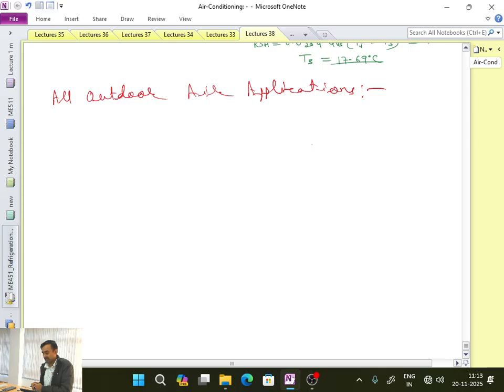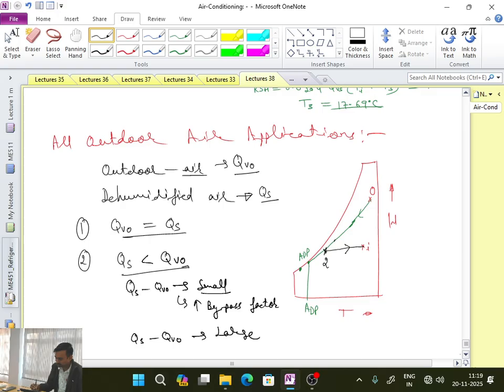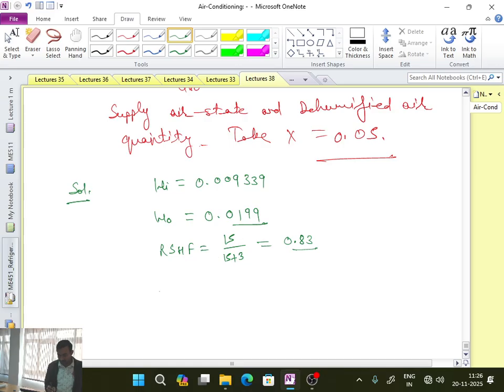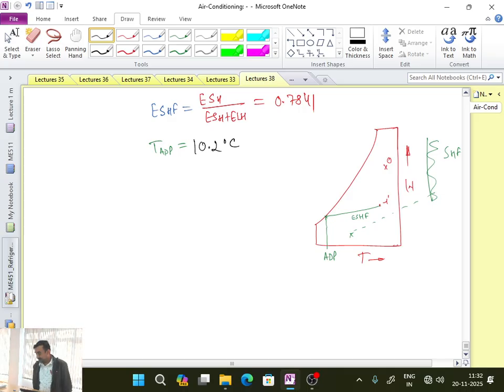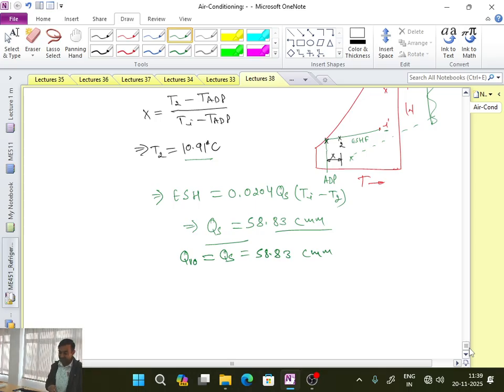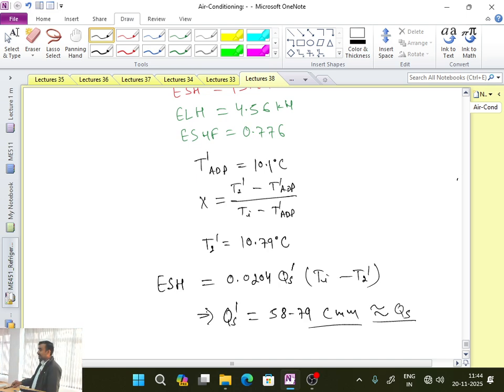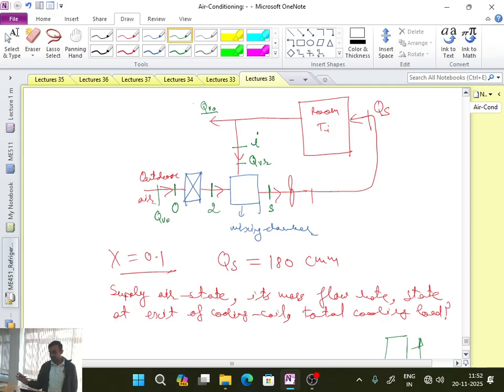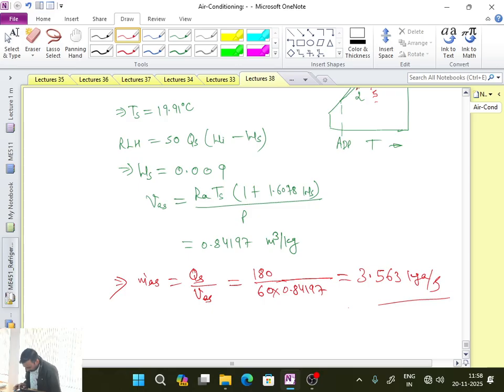Lecture 39: Air-Conditioning System for Operation Theaters, ICUs & Incubators and Numerical Problems